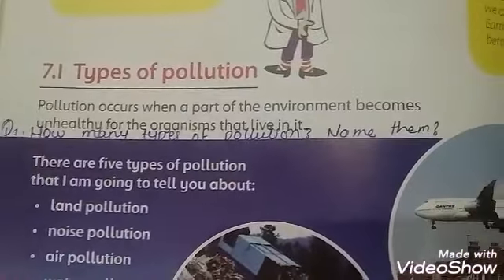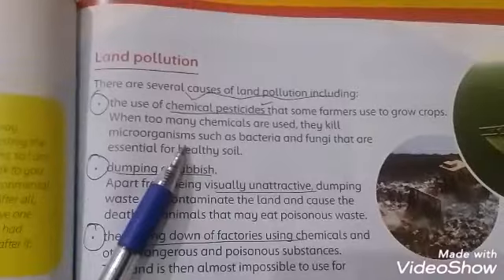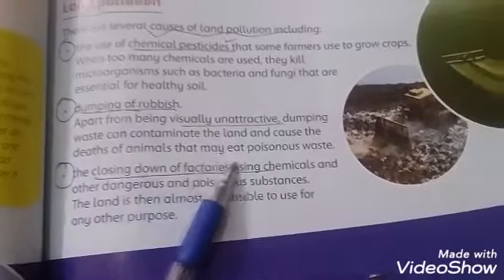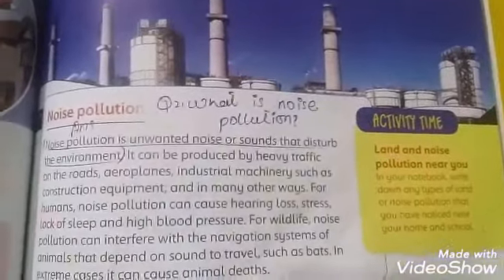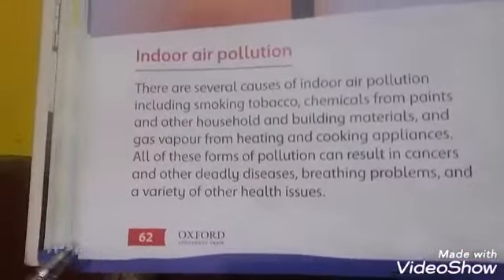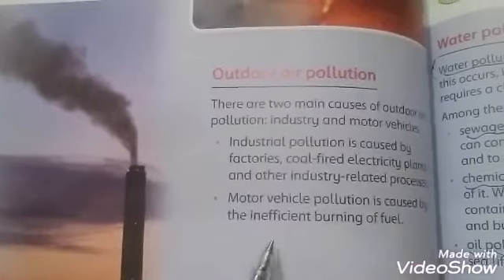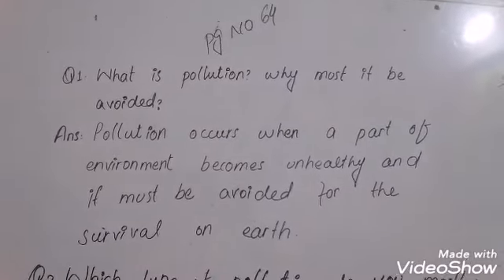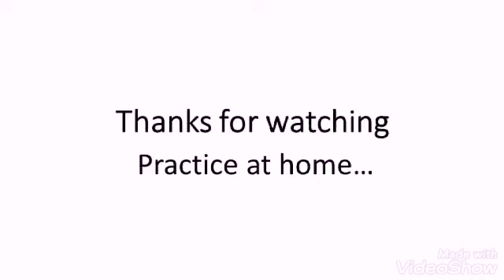Grade 5 Science 8th lecture